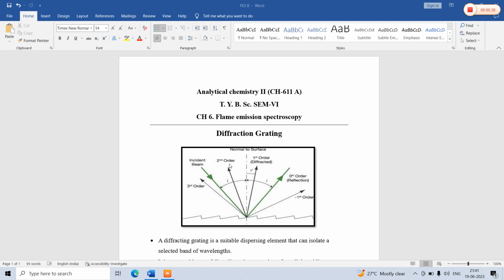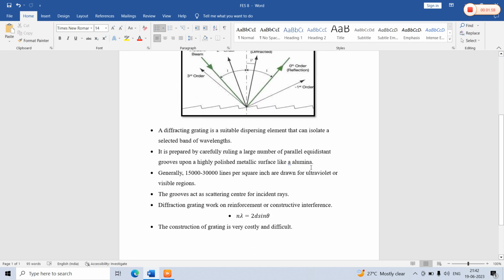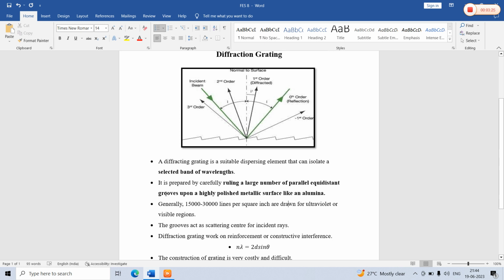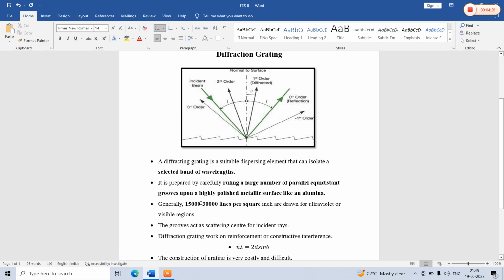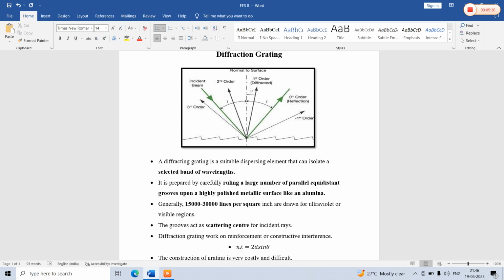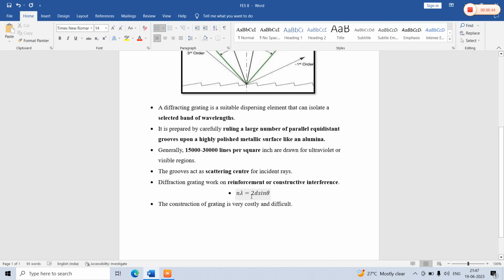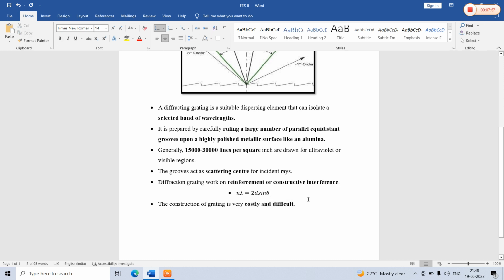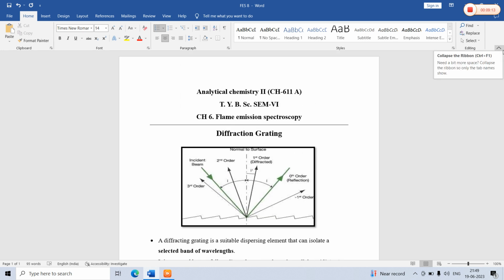Lecture 86 T.Y.B.Sc Analytical chem CH 6 Flame emission spectroscopy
This video tells us about Diffraction Grating its construction and working